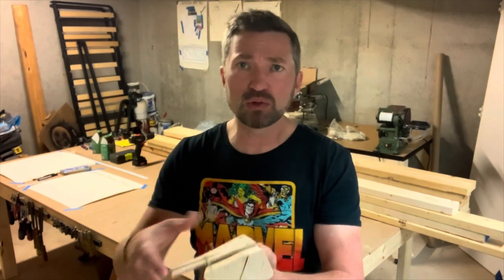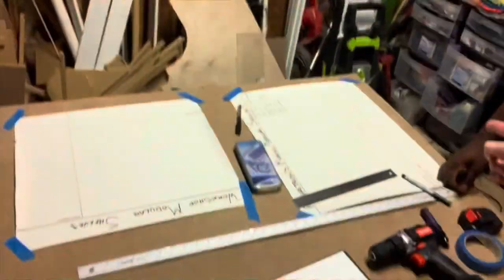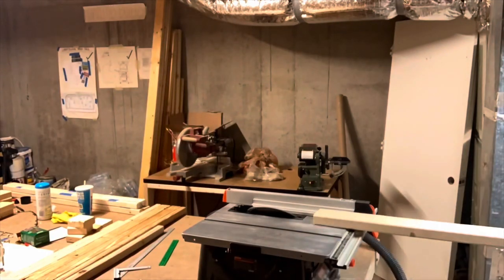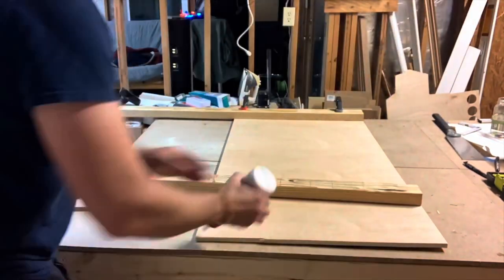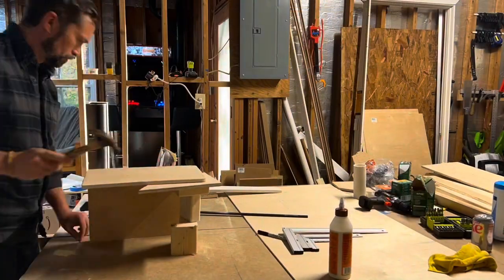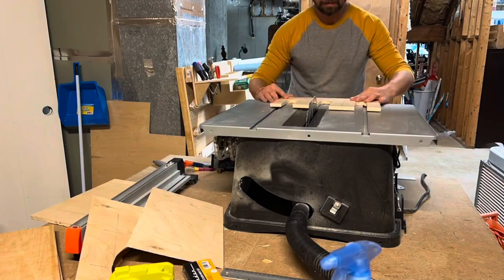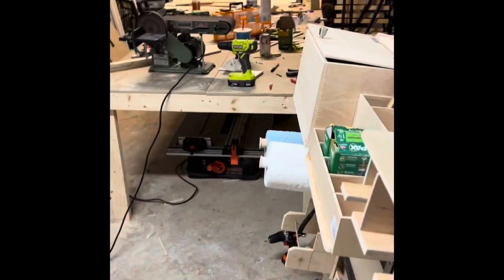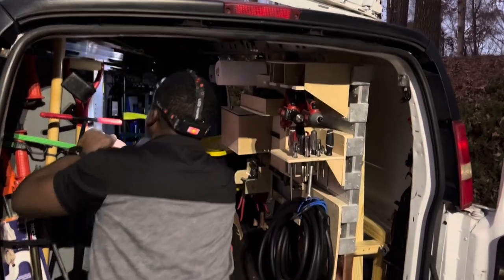DIY Modular French Cleat Shelves— in a VAN! (Guest starring ReggaeTron)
The Chisler helps frequent podcast guest host, ReggaeTron, with organizing his tools for his work van.

Weekend Social Builds is an extended video bit from The Weekend Social Podcast featuring the Chisler building items discussed on the show.